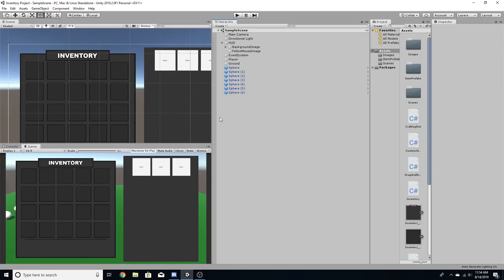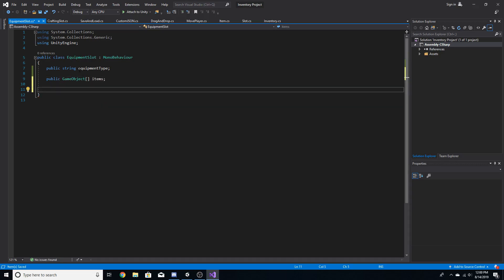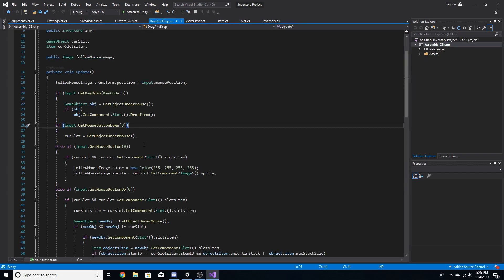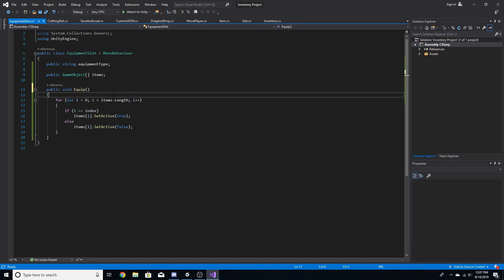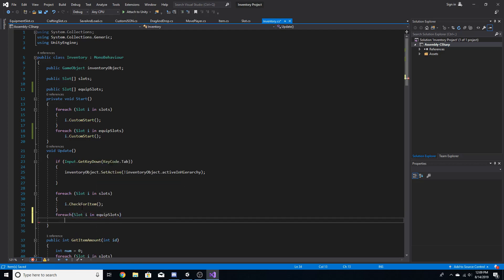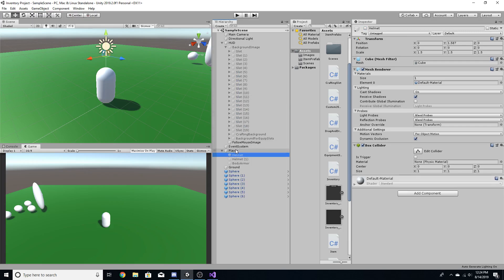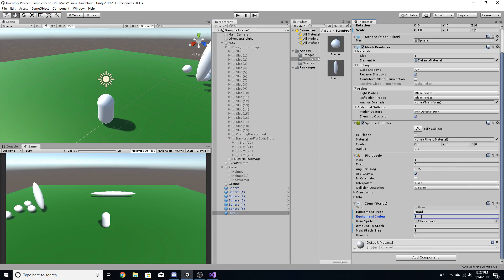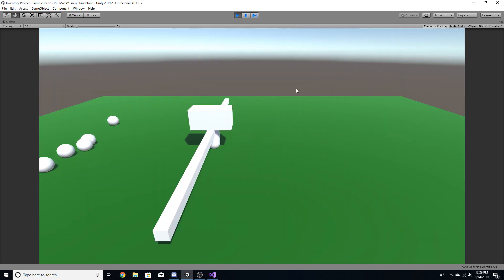How To Make An Inventory Like Rust In Unity Tutorial! - Part 5 - Equipment Slots!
Leave any suggestions on what I should add next :)